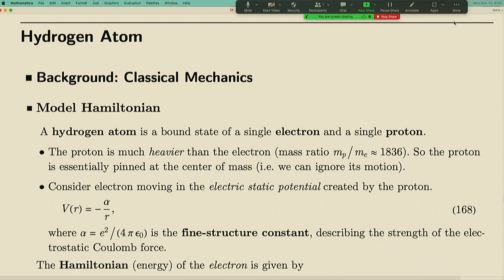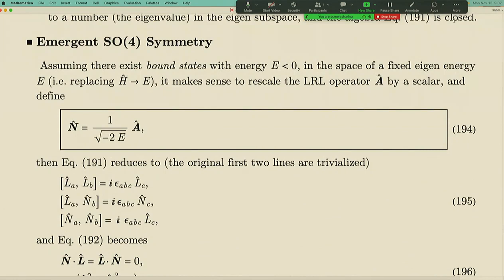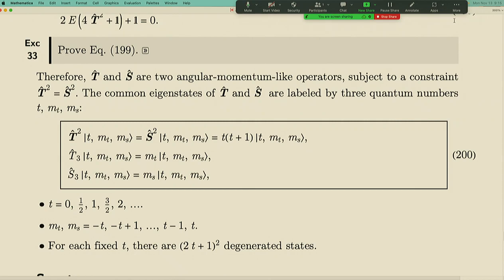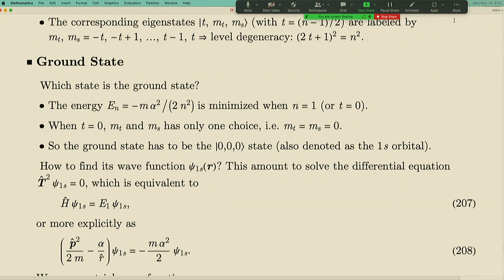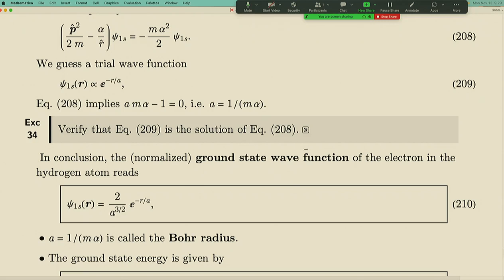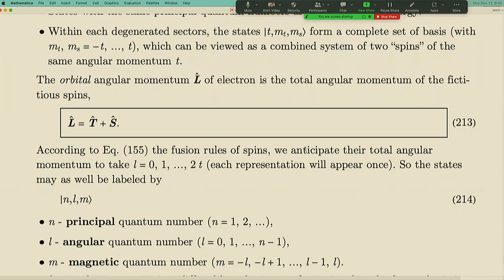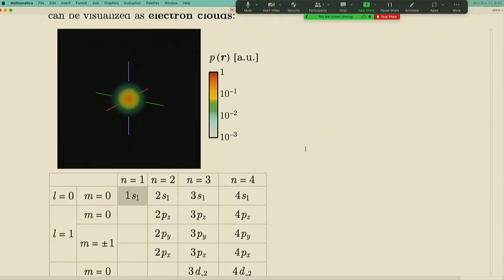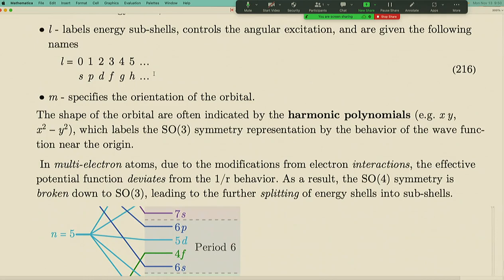Lecture 18: Spectrum of the Hydrogen Atom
Embark on a journey through the quantum realm to explore the hydrogen atom's secrets! 🤯 Understand how bound states with negative energy reveal an Emergent SO(4) Symmetry, transforming our view of this fundamental atom. 🎓

🌀 The Quantum Dance: Witness how the Laplace-Runge-Lenz vector and angular momentum conspire to create a symphony of quantum states.
🔮 Mysterious Symmetry: Delve into the depths of the SO(4) symmetry, unearthing the hidden connections between seemingly disparate quantum operators.
🧬 Quantum Numbers Unveiled: Discover how the hydrogen atom's energy levels are intricately linked to the mystical quantum numbers, painting a vibrant picture of the atom's internal structure.
🌈 Orbital Odyssey: Visualize the electron cloud, not as a fixed path, but as a dynamic, probabilistic distribution, challenging our classical notions of particle trajectories.
Prepare to have your mind expanded as we unravel the hydrogen atom's quantum secrets, revealing a universe more intricate and fascinating than ever imagined! 🚀✨ QuantumJourney HydrogenAtomSecrets 🌐🔍